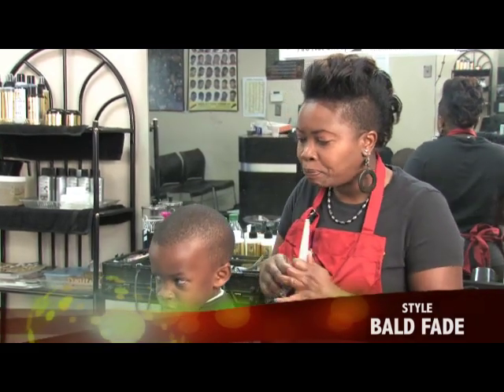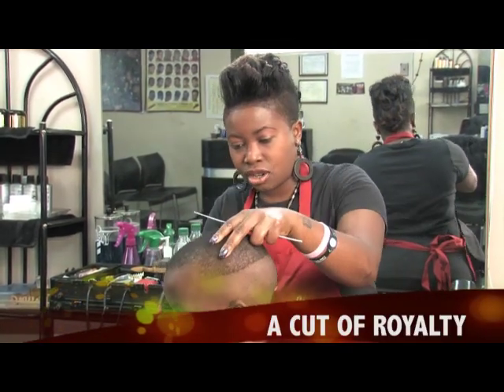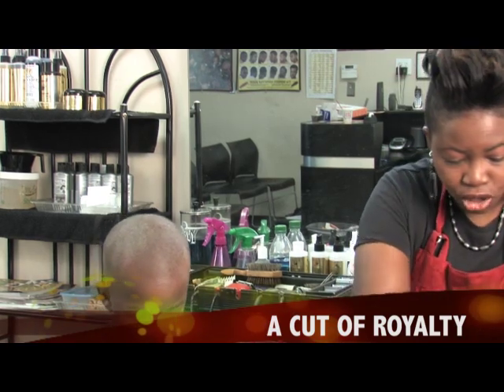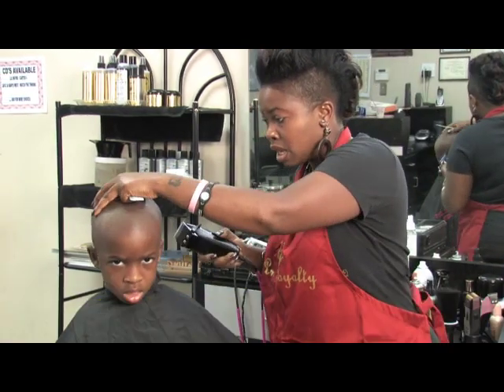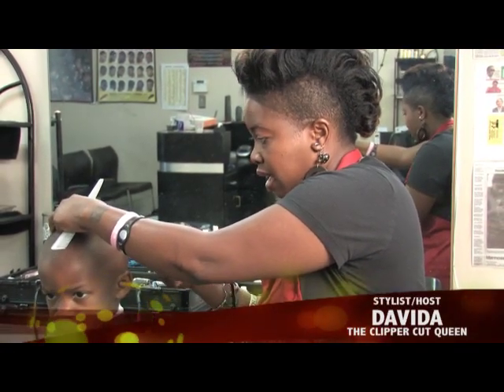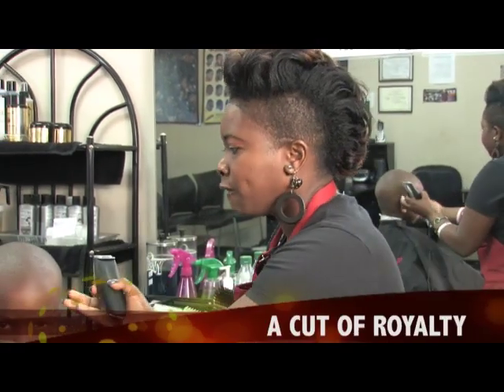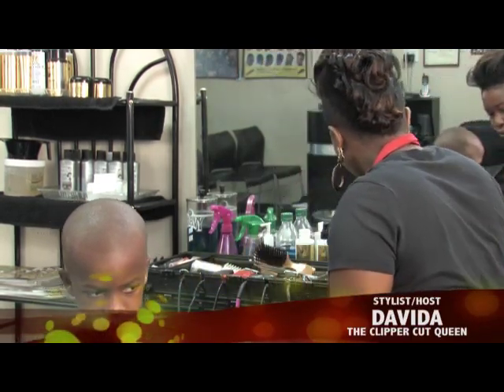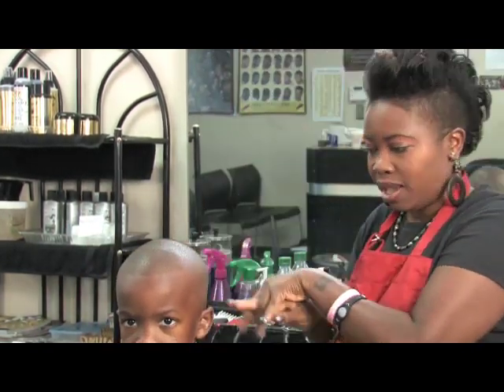Restorative Bald Fade By CCQ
Davida The Clipper Cut Queen demonstrates a complete bald fade haircut.